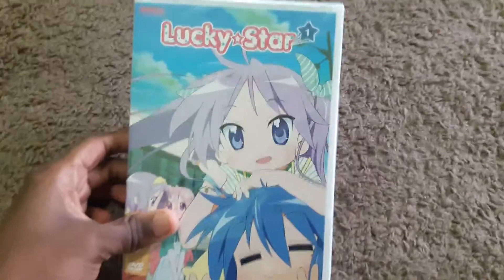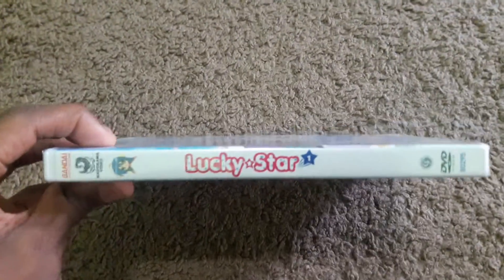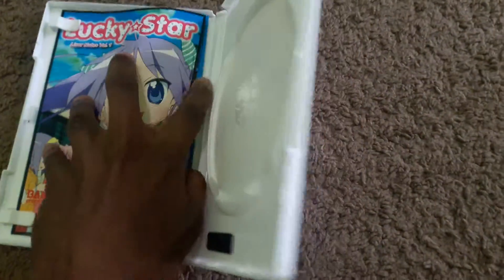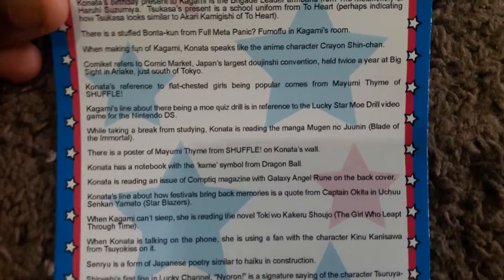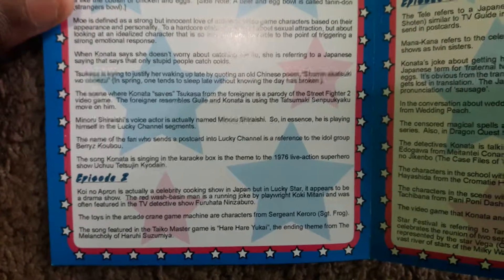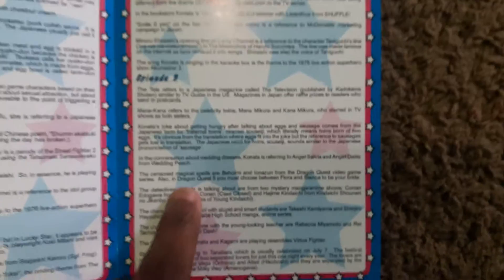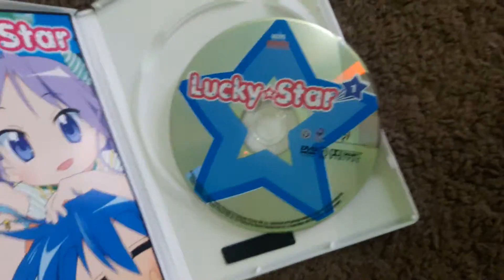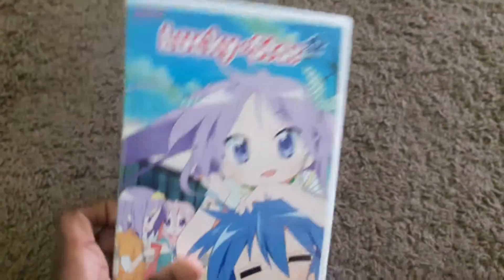Unboxing Lucky Star Vol 1